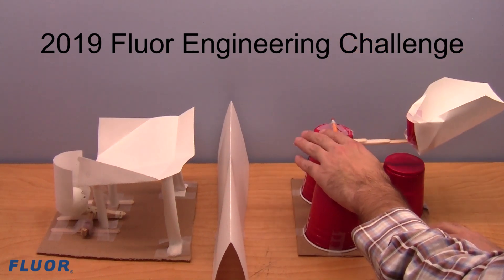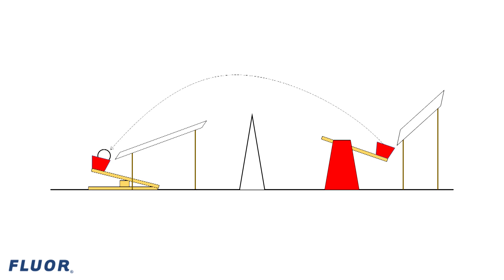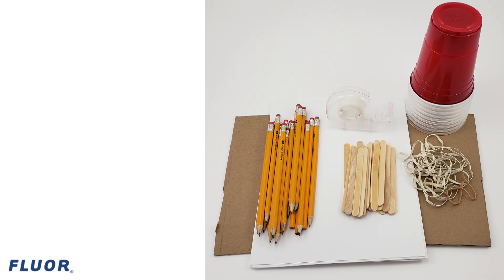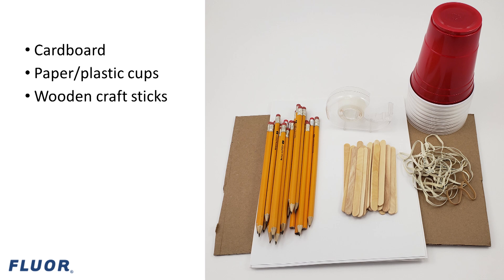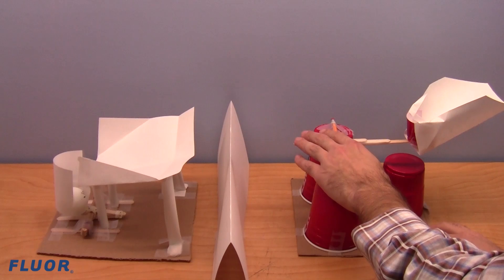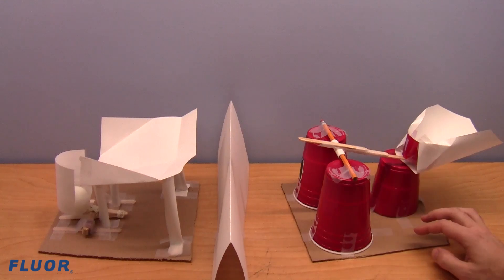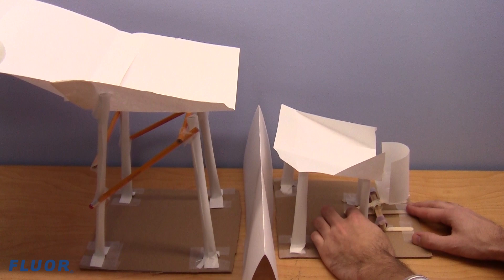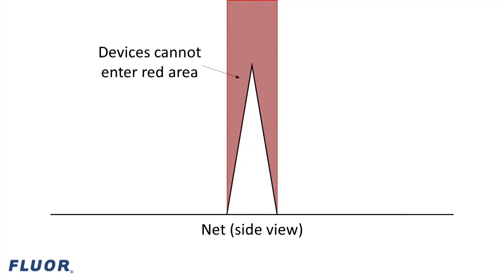Volleyball Machine: 2019 Engineering Challenge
Can you build a volleyball machine that will pass a ball back-and-forth over a paper net? What is the longest passing sequence you can achieve in five minutes? Try this challenge and find out! Written instructions for this challenge and all the annual Science Buddies Engineering Challenges can be found